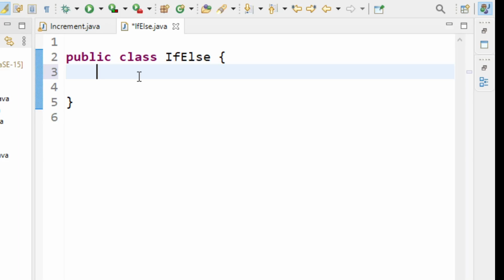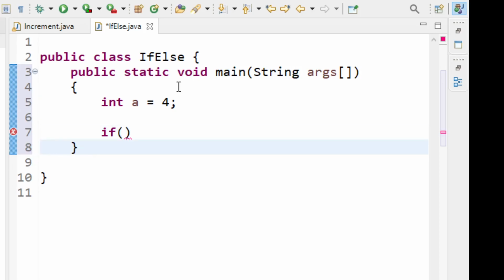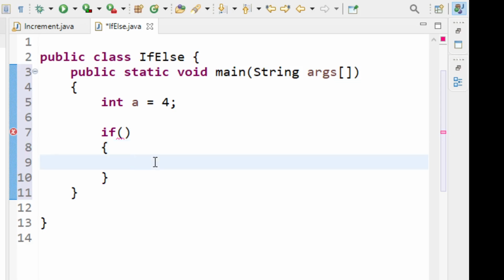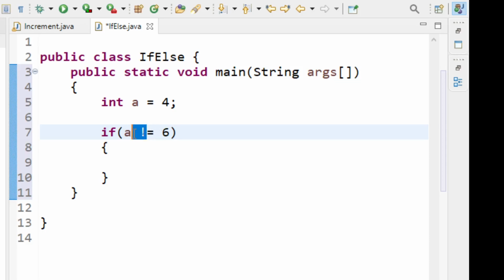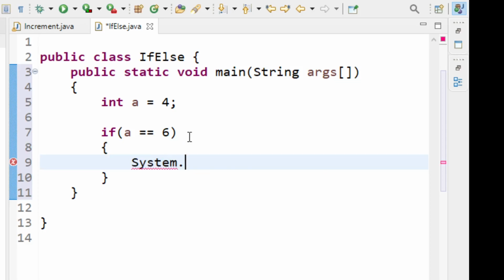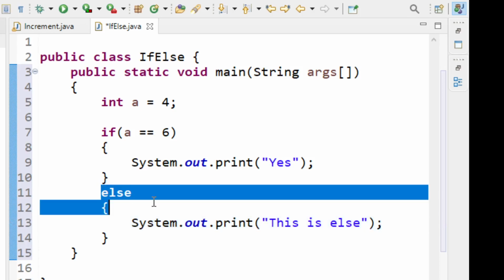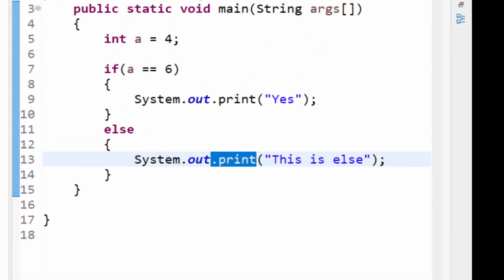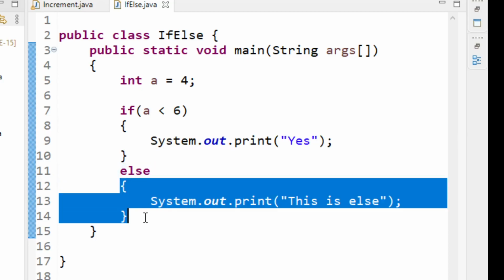Java Programming - 10 - If Statement